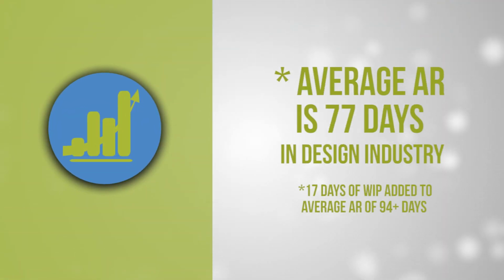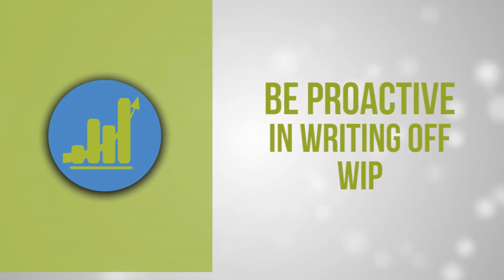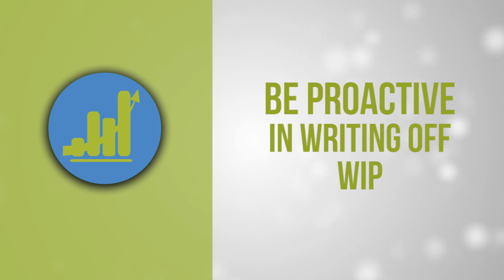ZLearning Episode 6 - Better Financial Manager II: Accounting from A to Z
NOTE:  This course is FREE and may not be eligible for Professional Development Hours.

Episode 6 in Zweig Group's ZLearning series. Project Management is more than just designing a project and managing people you also have to keep track of the financials on a project to make sure that you don't lose your shirt in the process.  Learn the basics of project financial management and what it takes to serve the needs of your client without blowing the budget.

A crash course on the accounting, financial tools, and best practices that project managers can employ to be successful on a project by project basis.  Join AEC Industry Expert, Jamie Claire Kiser, Accountant Robert McCauley, and your host Randy Wilburn for an in-depth look at all things financial.

Some of the topics covered include:

Students will learn Accounting best practices and different methods of accounting
Students will learn how revenue is recognized and the purpose of financial statements (Income, and Balance sheets)
Students will learn about the importance of internal and external financial reporting
Students will learn the accounting metrics that matter most for both their firm and projects
And more...

ZLearning is a Continuing Education online learning portal offered by Zweig Group. Vist for more information.

You can access on most devices including your computer, tablet, or smartphone.

This is not guaranteed to offer Professional Development Hours. All other Episodes, where indicated, are currently accredited for 1 PDH / 0.1 CEUs.